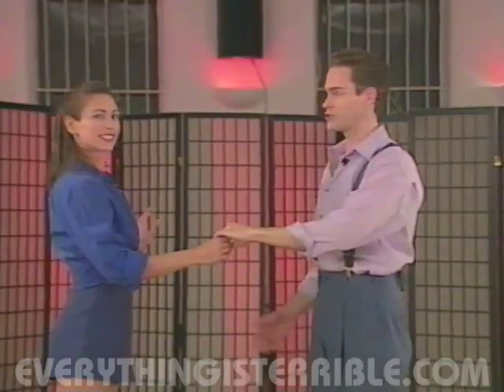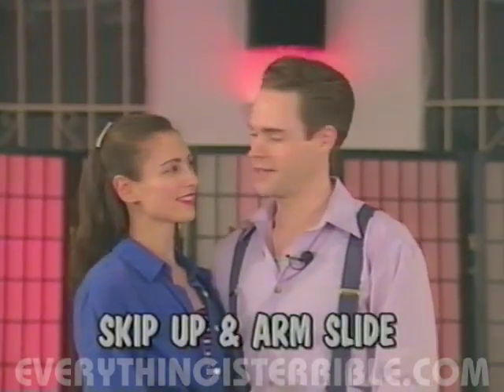Simply Swing!!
It's simple!